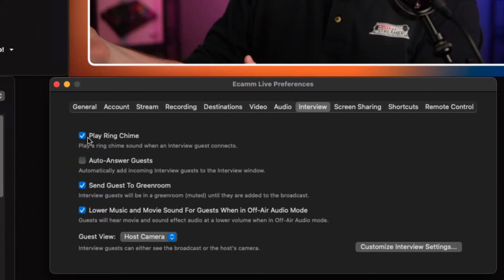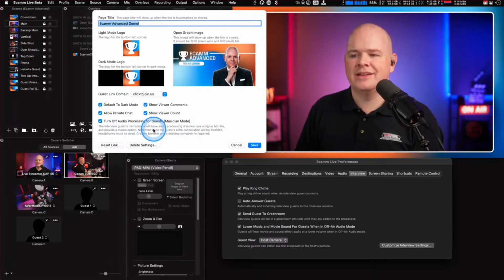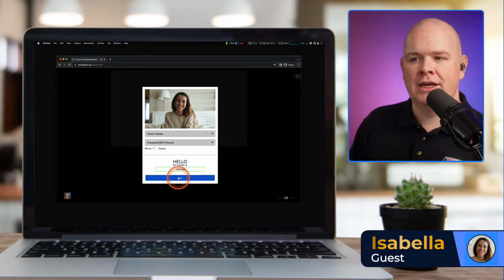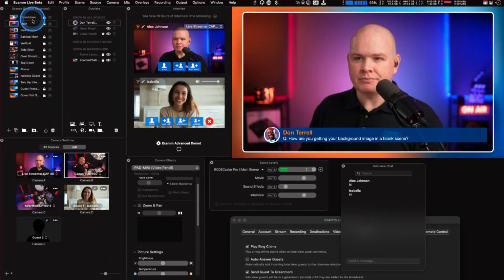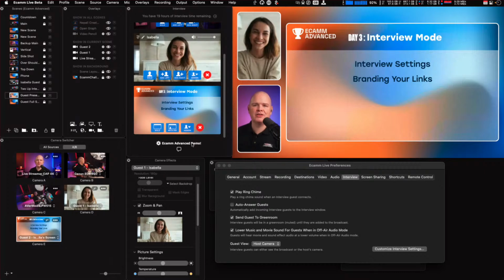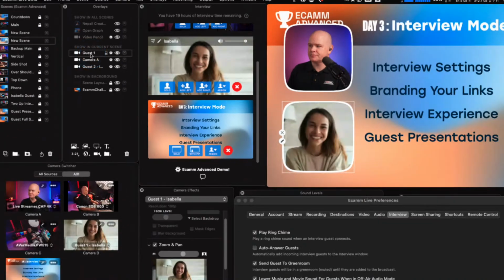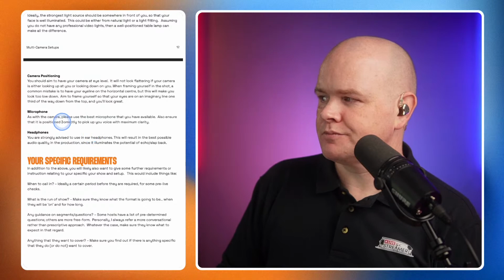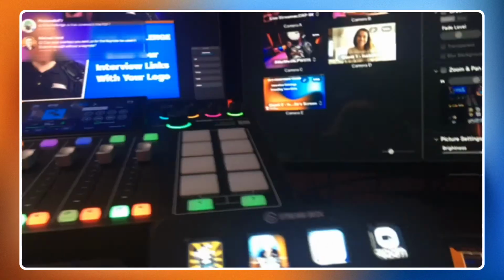Ecamm Advanced Day 3: Interviews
Welcome to day 3 of Ecamm Advanced!

In today's workshop, you'll tackle the advanced side of Ecamm - Interviews. Ecamm expert Alec Johnson from  Take One Tech... with Alec  will take you past the fundamentals, help you build the stream of your dreams, and tackle that one thing you've been putting off because it was hard (everyone does it, and it's okay)!

In this session, we’re talking all about Ecamm's Interview Mode and interviewing in general, including:

- Interview Settings
- Branding your Interview Links
- Preparing your guests
- Guest presentations
- Virtual conferences
- Remote Production

At the end of this LIVE session, we'll challenge you to brand your interview links with your logo and an open graph image. You can practice and share your results in the Community or Discord Use ecammadvanced23 to share your progress.

Make sure to register for Ecamm Advanced to unlock access to free downloads & additional resources.

Chapters 📖
00:00 - Countdown
01:29 - Intro
02:08 - Day 3 overview
03:32 -🚨 Register to get all the goodies
04:24 - 👉🏻 Interview Settings
05:33 - Play Ring Chime
06:01 - Auto-Answer Guest
07:00 - Send Guest to Greenroom
07:13 - Lower Music & Sound for Guests
08:34 - Guest View
10:44 -  👉🏻 Branding Your Links
14:20 - Using a URL redirect (I.e., rebrandly)
14:49 - Guest impacting options
22:17 - Setting Up Scenes
25:12 - 👉🏻 Guest Experience
25:23 - Guest view
26:25 - Browser permissions
27:08 - Choosing camera
27:35 - Choosing microphone
27:40 - Stereo option (if you turned on Adv. Audio Options)
27:59 - Guest Name
28:23 - Answering the call
29:41 - Bringing the guest into the broadcast
31:33 - Changing camera settings for guest
32:56 - Adjusting guest audio levels
33:32 - 💡OPTION: Using a Stream Deck Plus
34:35 - What the guest sees
35:20 - Guest settings
38:48 - ❓Q&A
45:03 -  👉🏻 Guest Presentations
46:38 - Screen Share options (guest)
47:35 - Bringing the guest screen share into the broadcast
49:41 - 💡OPTION: Provide a template for presenters
51:42 - ❓Q&A
51:50 - Q: Can a guest share another camera?
52:10 - Q: Can you share an iPad or iPhone?
53:55 - Q: Does the guest screen share appear as a separate ISO?
55:03 - Q: Can the host and guest control the presentation?
1:00:01 - Q: Can your guest use a green screen?
1:02:31 -  👉🏻 Remote Production
1:04:46 - ✅ Checklists
1:05:33 - Preparing your guest for the interview
1:07:46 - General Tech Requirements
1:09:39 - Your requirements
1:10:14 - Pre-Interview Guest Checklist
1:11:07 -❓Q&A
1:22:15 - Today’s Challenge
1:26:17 - Day 3 overview

Don't have Ecamm yet? No worries. For these sessions, we'll be talking about Ecamm Pro and you can try it for FREE

Who is Alec Johnson?
Alec is an entrepreneur and online educator who is on a mission to help business professionals and coaches become more productive, impactful and professional with tech. He empowers fellow entrepreneurs to confidently present themselves and their content online. In Alec’s own words, “Ecamm has been pivotal in my creative journey and is central to all that I teach.